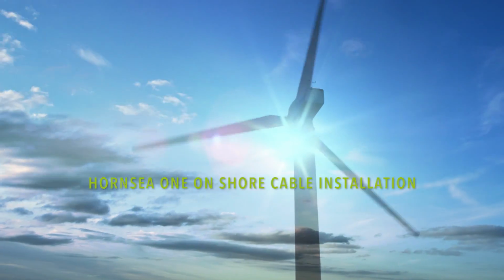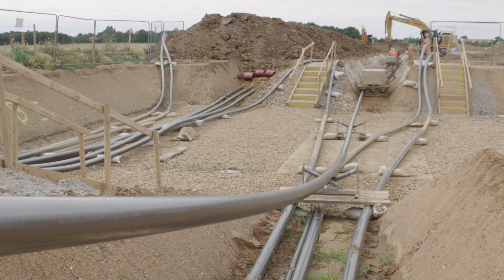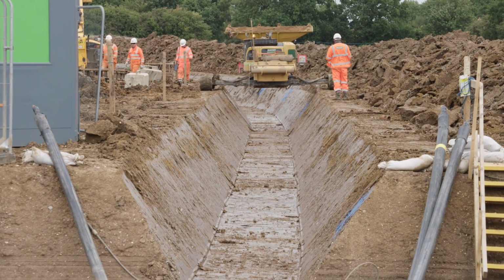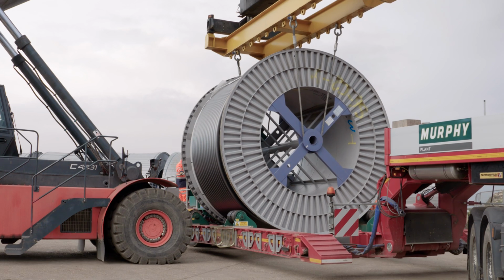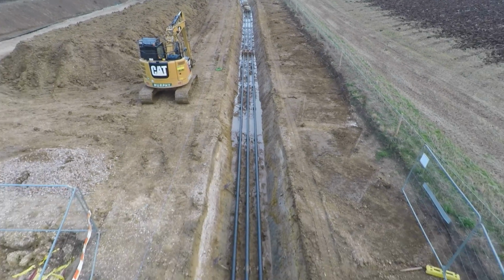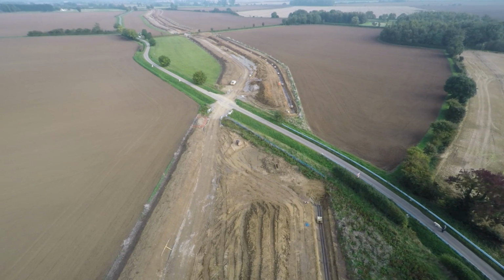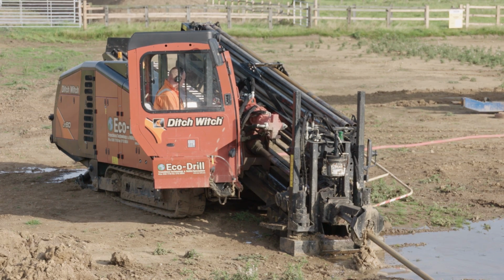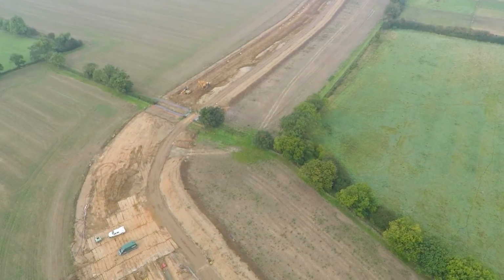Hornsea One Cable Laying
The Hornsea One project, located off the coast of Hull, sees the construction of one of the world’s biggest offshore windfarms. Once constructed the windfarm will be over 407 kilometres squared, consist of 174 wind turbines and be able to power well over one million homes.